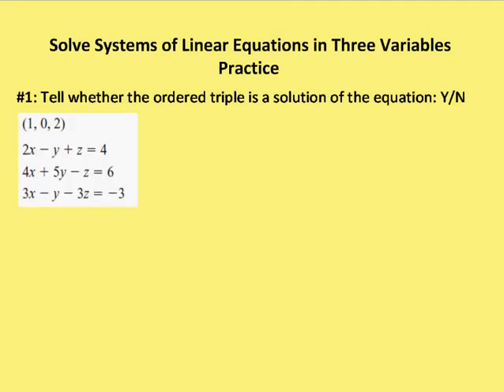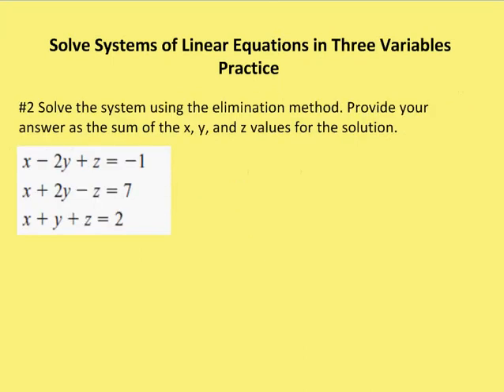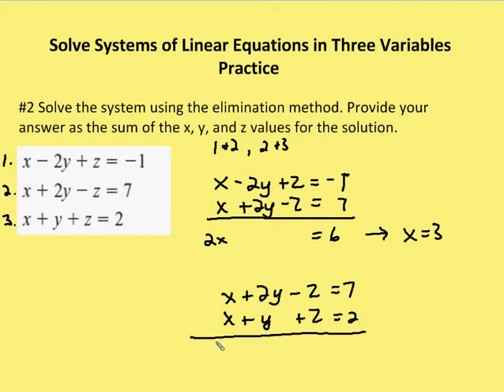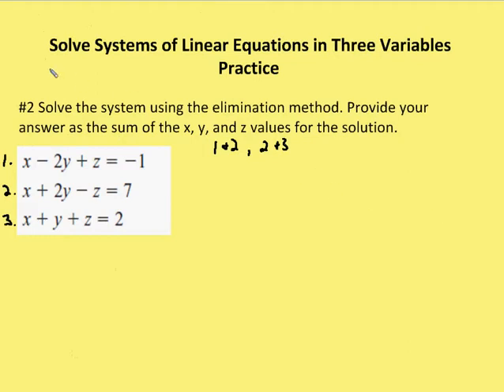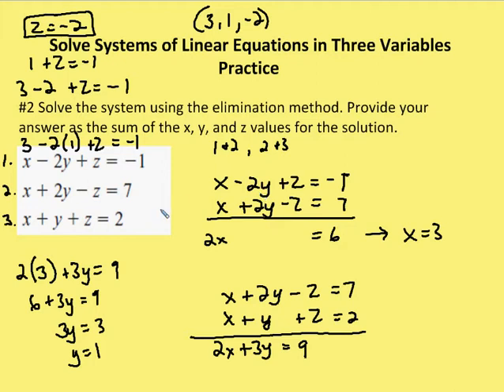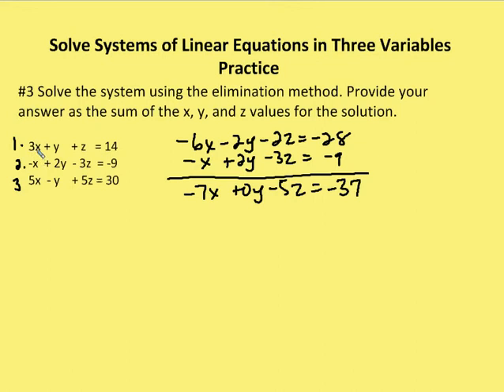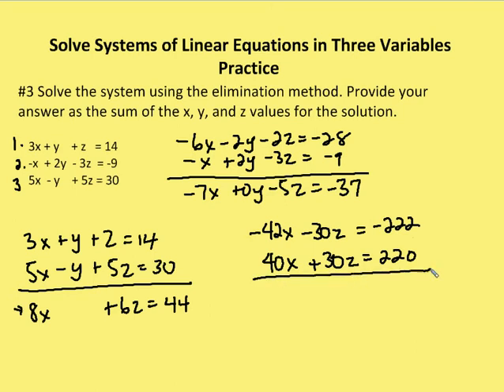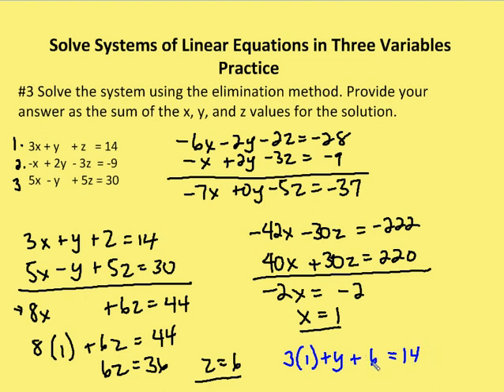3.4 Solve Systems of Linear Equations in Three Variables (Practice)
A review of practice problems solving systems of equations in three variables